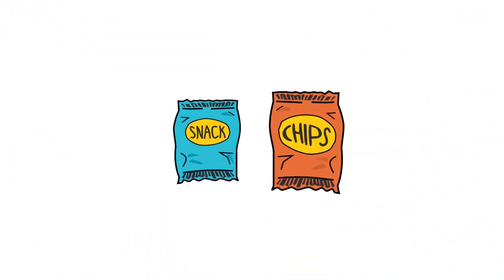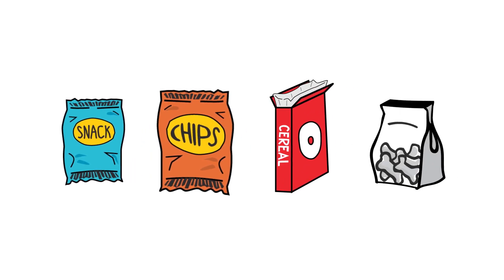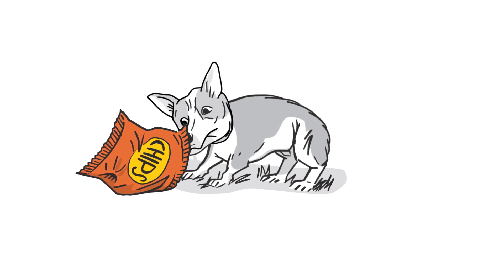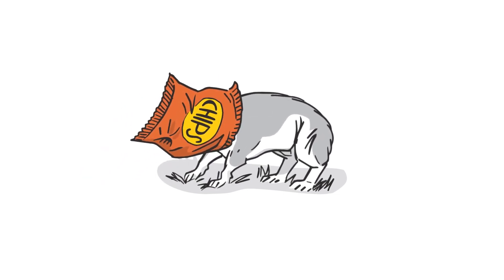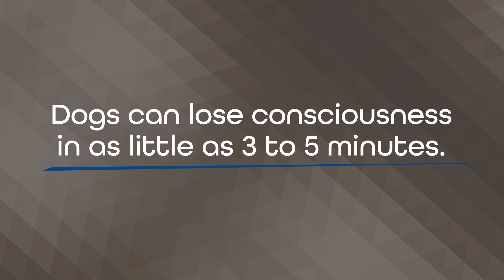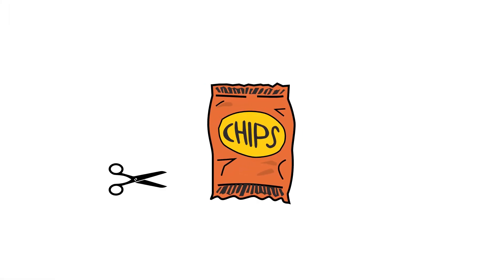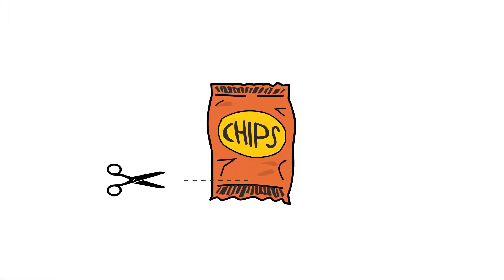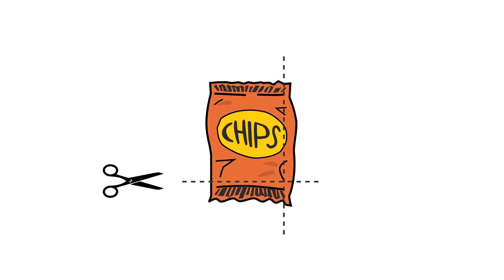Suffocation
Snack bags, cereal box liners, and other pet food bags can cause suffocation in dogs. Keep your pet safe with our tips!